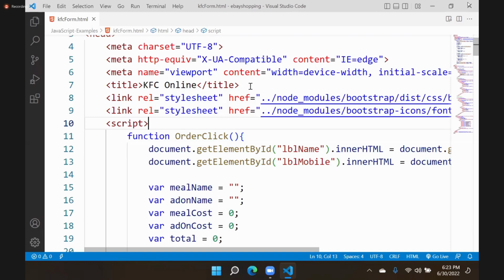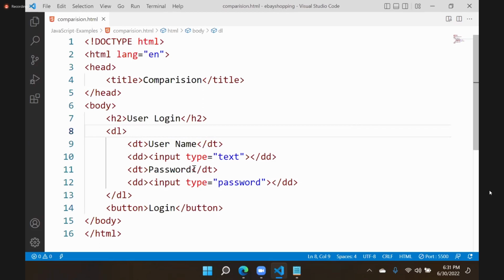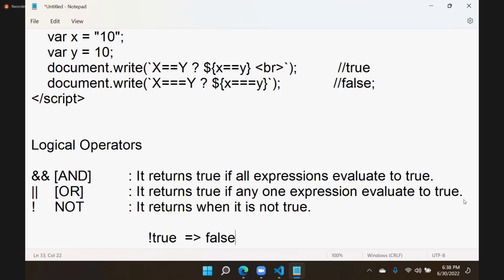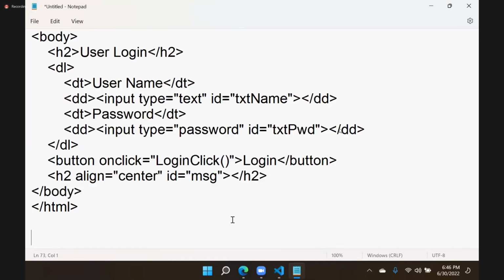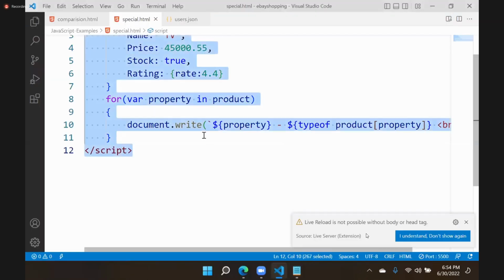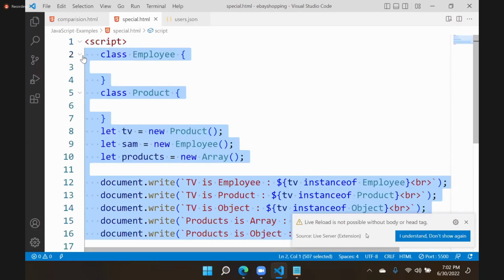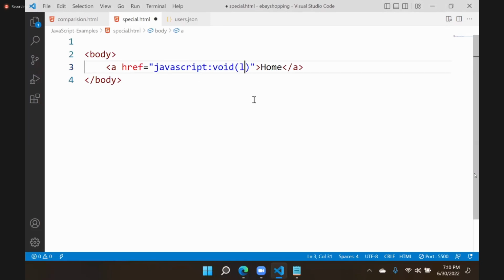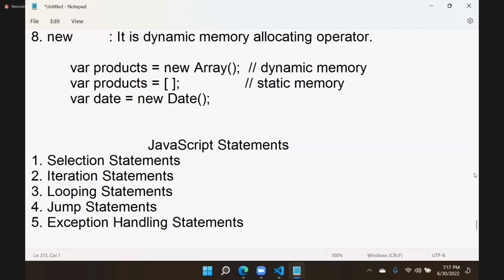JavaScript Full Course : Master JavaScript from Beginner to Expert | Complete Step-by-Step Tutorial